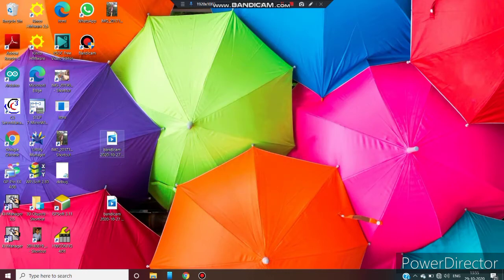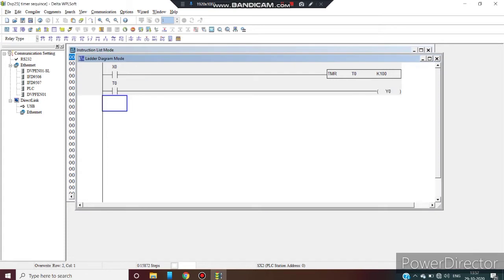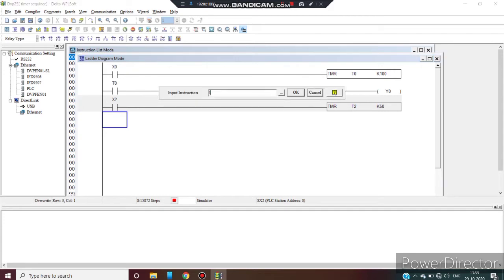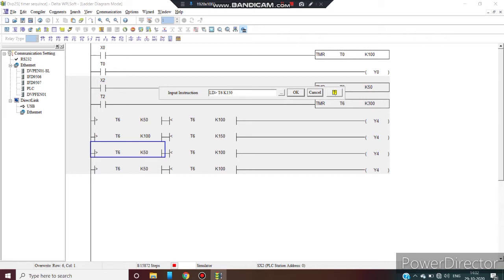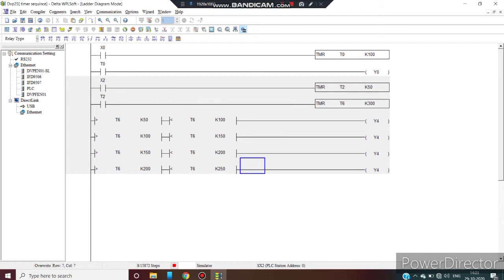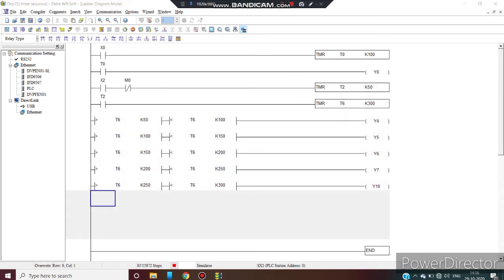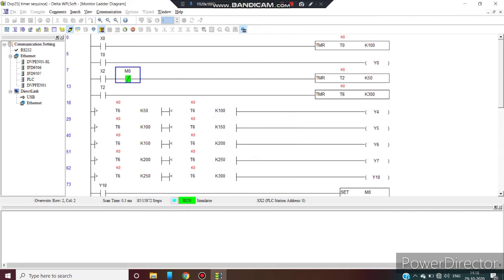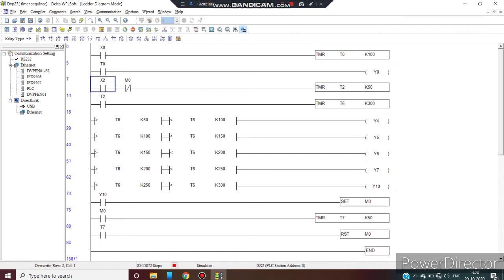Delta PLC program use one timer for multiple output